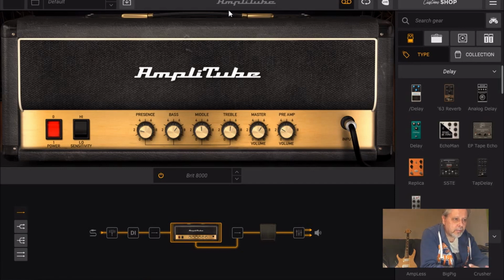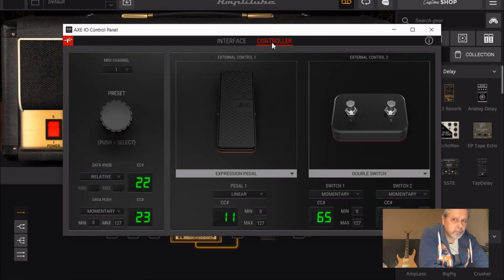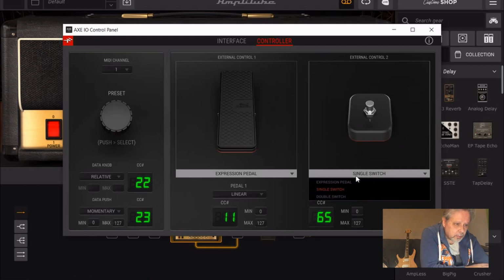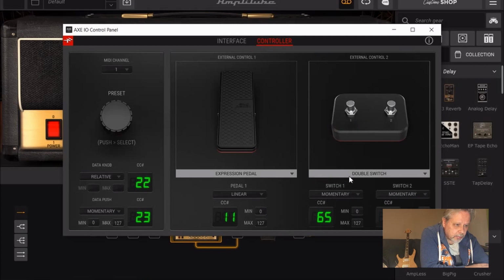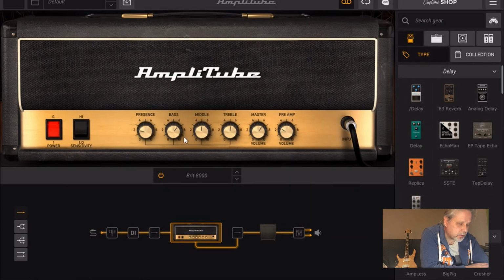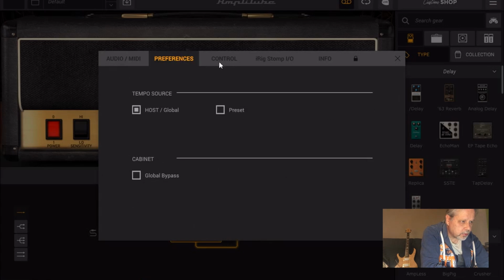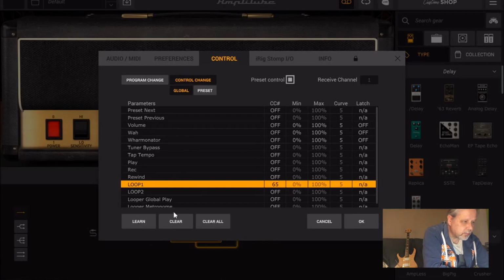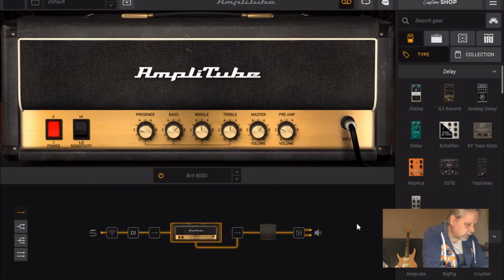Amplitube looper - what you need gearwise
Short video about the gear you need to use Amplitube looper effectively.